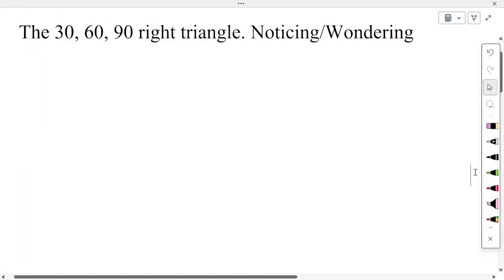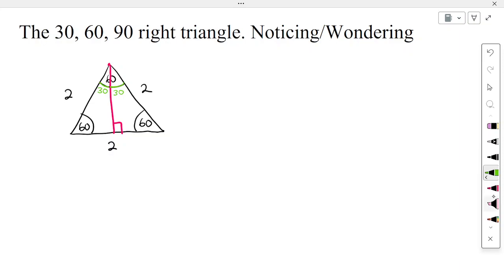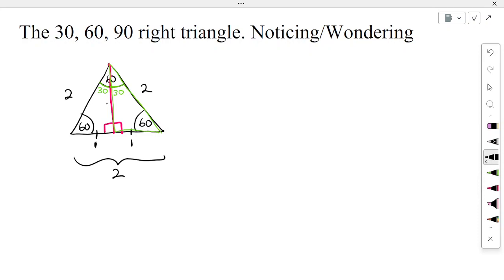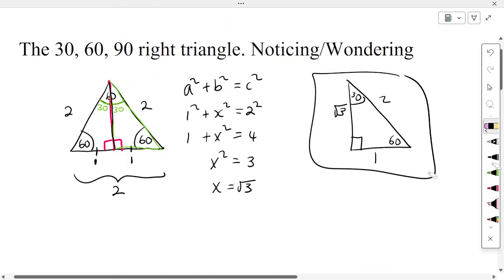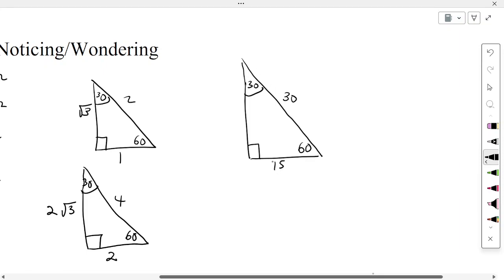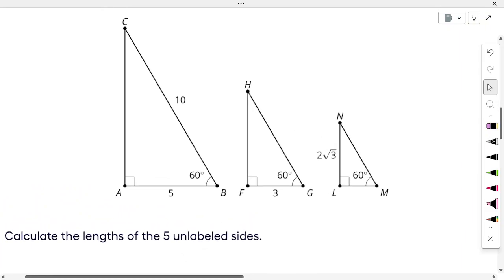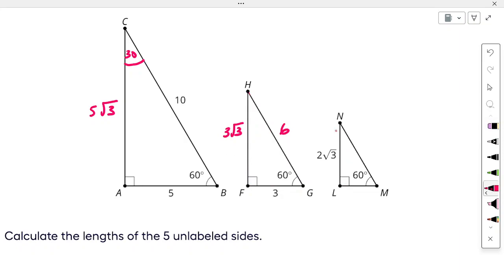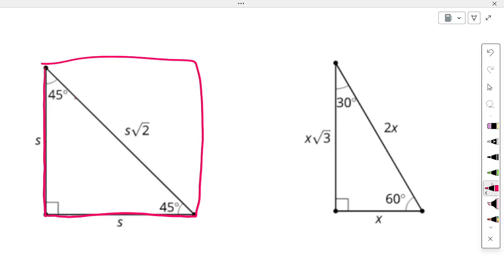Lesson 03 - The 30-60-90 Right Triangle